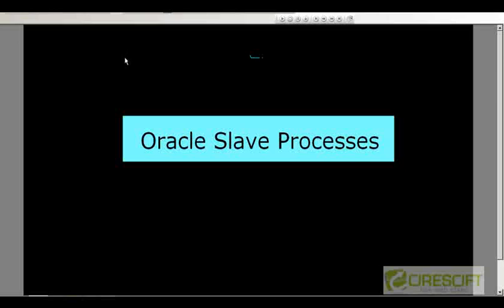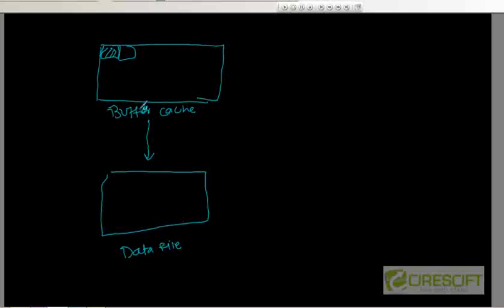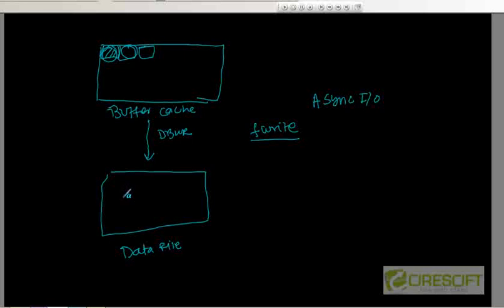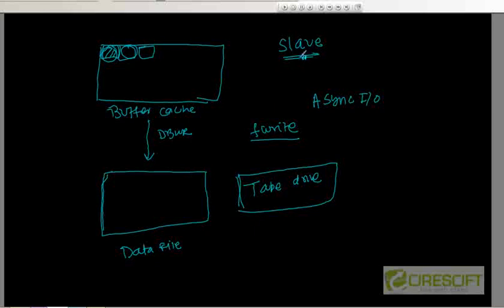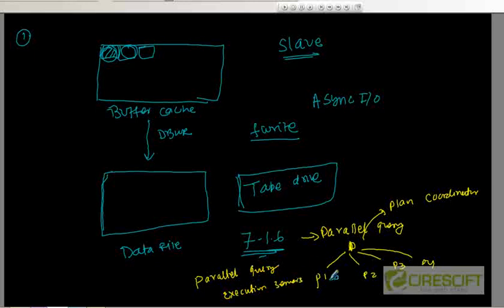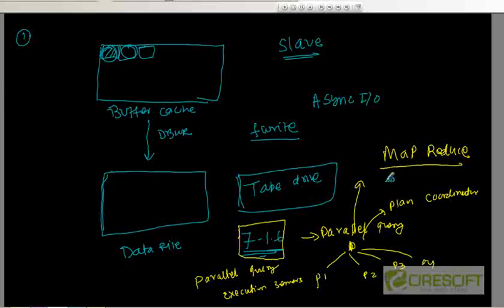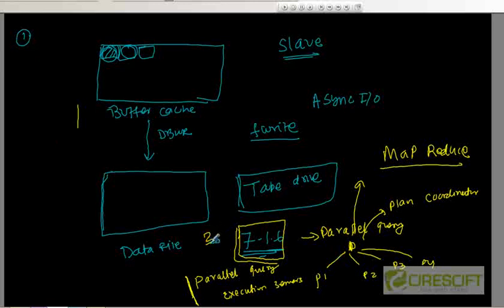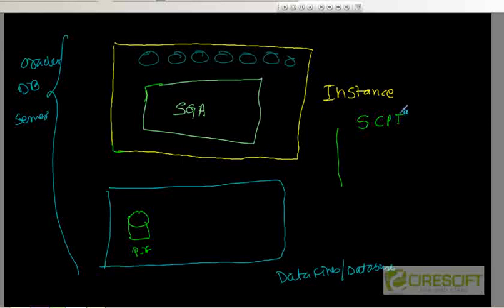SCPT 23: Oracle Slave Processes